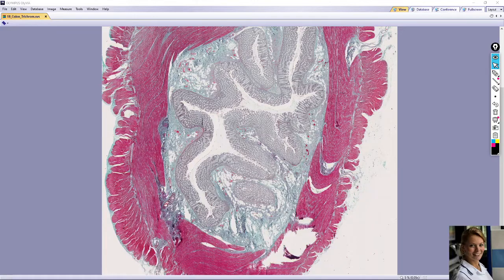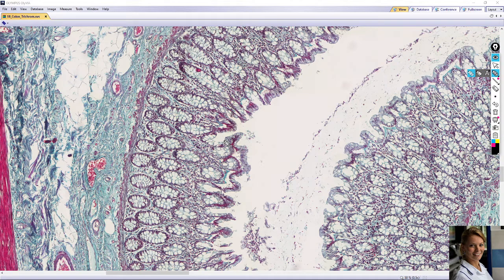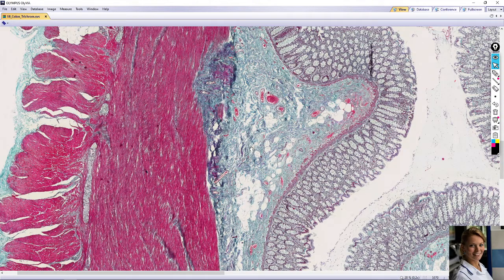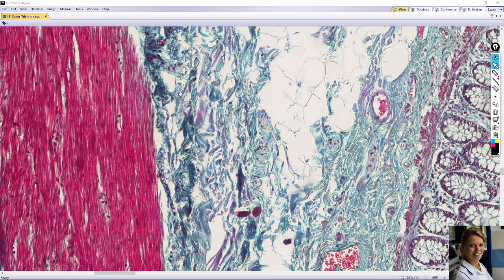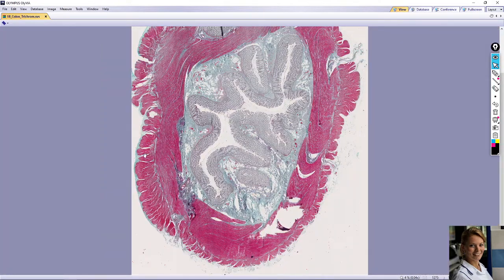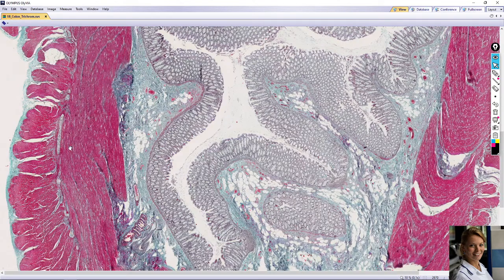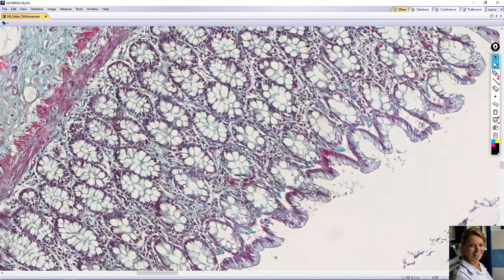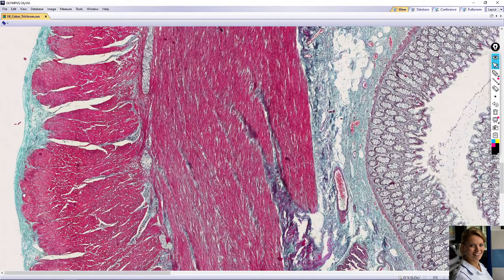large intestine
The wall of colon exhibits four generel regions: musoca, submucosa, muscularis externa and serosa. The mucosa consists of epithelium, lamina propria and muscularis mucosae. The covering epithelium contains one layer of absorptive columnar cells and the mucus-filled goblet cells. The intestinal glands (crypts of Lieberkühn) in lamina propria are deep and straight. The submucosa contains loose connective tisssue with lymph vessels, blood vessels an parasymphathetic ganglia of the submucosal Meissner nerve plexus. The muscularis externa consists of two layers of smooth muscle. The inner circular layer is continous and surrounds the colon wall, whereas the outer longitudinal layer is condensed into three strips, longitudinal bands called taeniae coli. A very thin outer longitudinal muscle layer, which is often discontinous, is found between the taeniae coli. Located between the circular and longitudinal smooth muscle layers is a myenteric (Auerbach) nerve plexus of parasymphathetic ganglia and nerve fibres. The ascending and descending segments of the colon are retroperineal, so they are covered posteriorly by adventitia. Other parts of the colon are invested by an incomplete serosa and suspended by mesentery. The serosa consists of thin layer of connective tissue and is covered by a simple squamous mesothelium of the visceral peritoneum.
Stained: hematoxylin-eosin (nuclei of cells are violet, cytoplasm is pink)